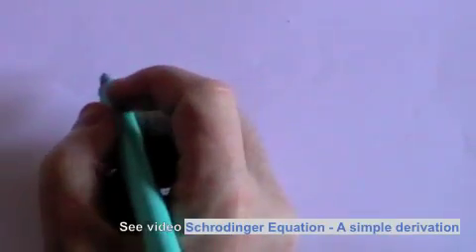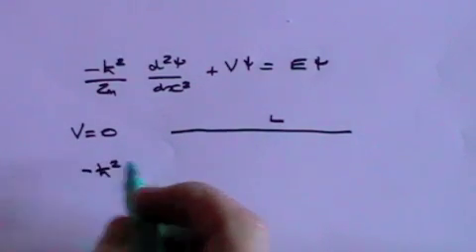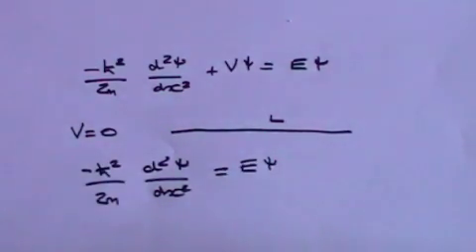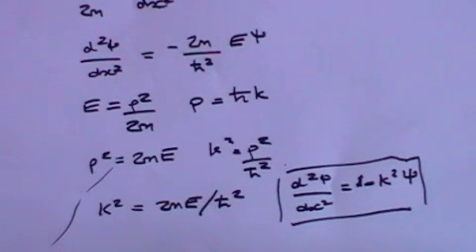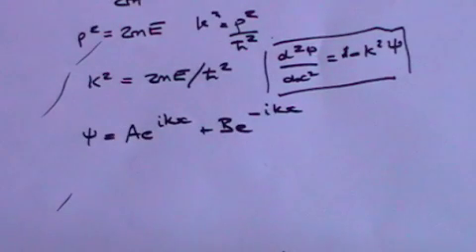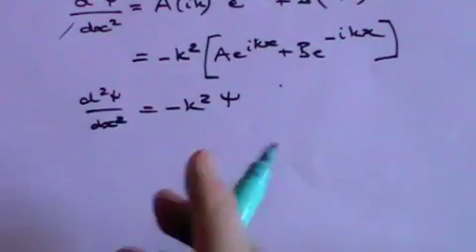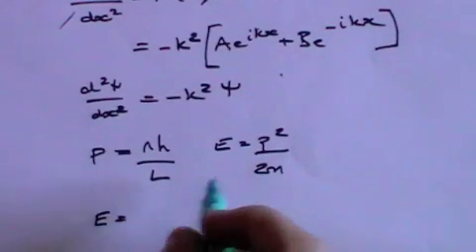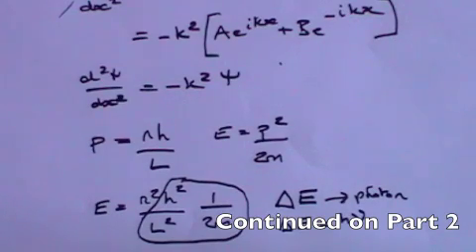Schrodinger Equation for Free Particle and Particle in a Box Part 1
Schrodinger Equation for Free Particle and Particle in a Box
Part 1